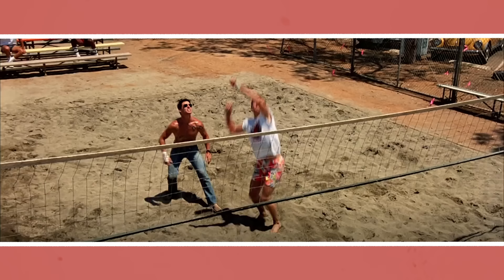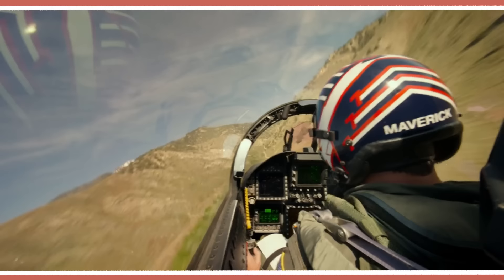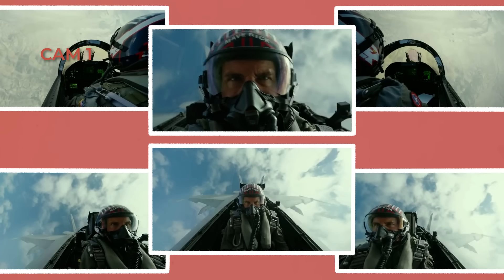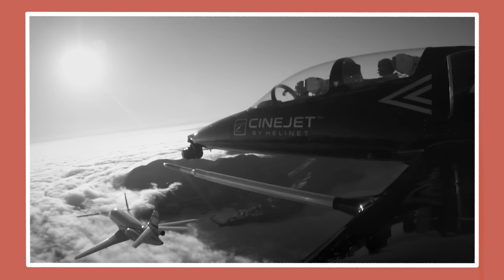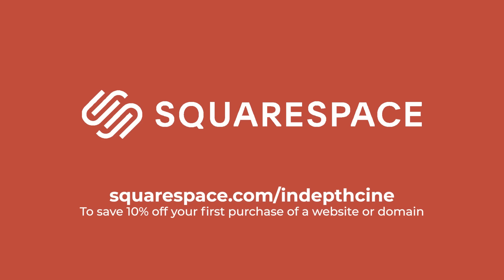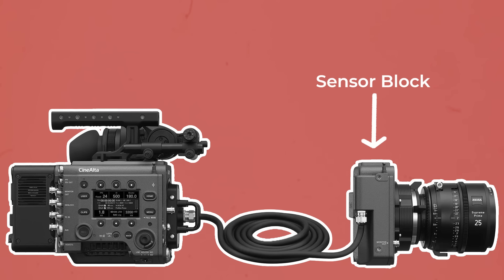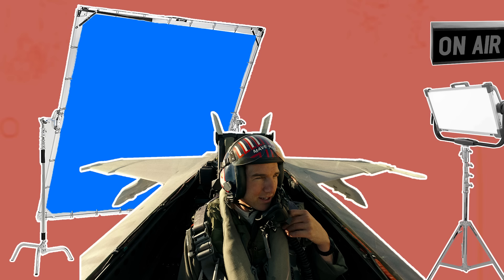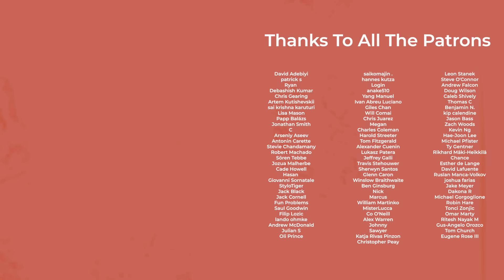Why Top Gun: Maverick Action Scenes Feel Unbelievably Real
The runaway financial success of Top Gun: Maverick that makes it, at the time of this video, the sixth highest grossing movie in US box office history  can be boiled down to numerous factors. This video will look at one of those factors: its aerial action scenes.

Ardie Son - 'Enigma'
Port George - 'Ken'
Josh Leake - 'Out In The Cold'
Port George - 'Jennifer'
Ijawo - 'Escape'
Andreas Arvidsson - 'Chloe's Lullaby'
Port George - 'Linda'
Ijawo - 'Hero'
Ijawo - 'Trust You'

0:00 Introduction
1:10 Practical Vs. CGI
3:23 1. On The Ground
6:48 2. Air To Air
8:39 Squarespace
9:41 3. On Board
14:37 Conclusion